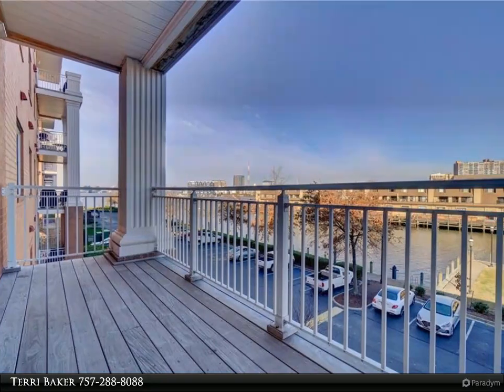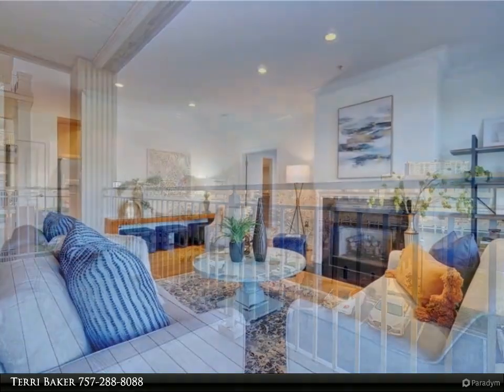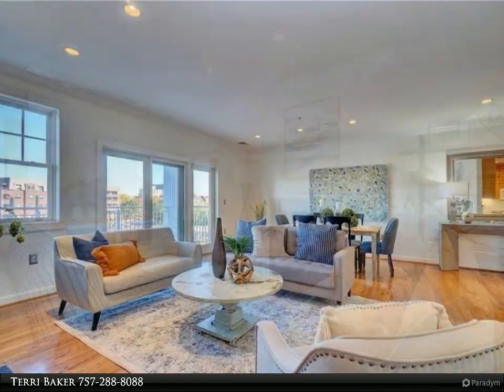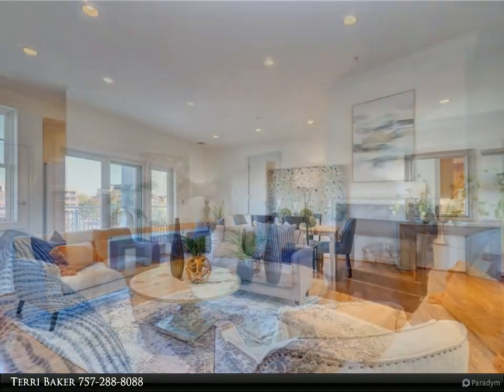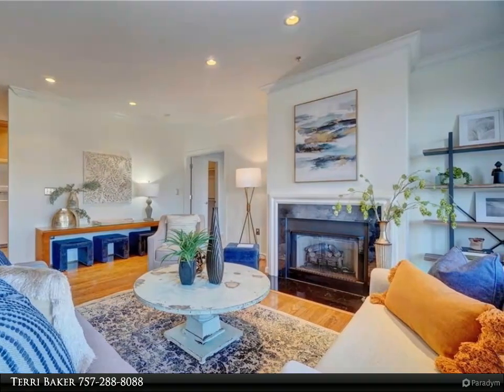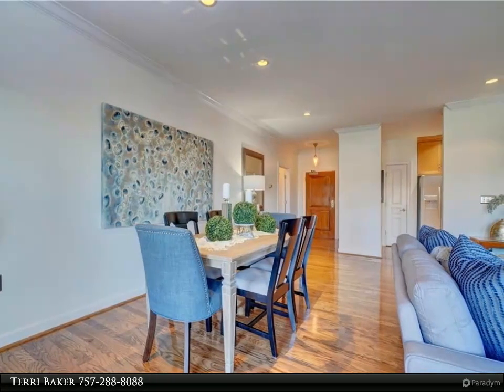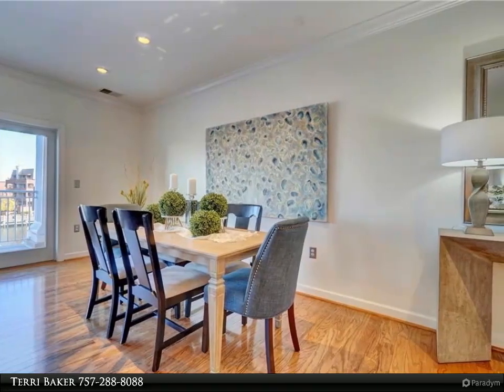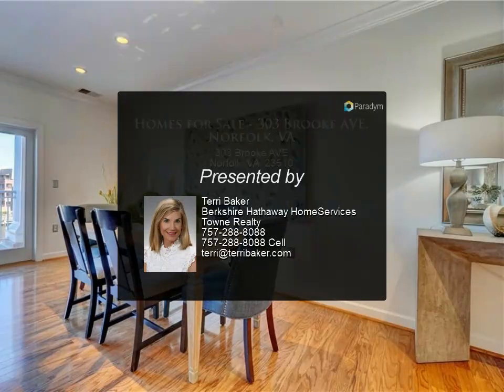Homes for Sale - 303 Brooke AVE, Norfolk, VA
Gated complex in Freemason offers security, ease of access & close proximity to all that Freemason and Downtown have to offer. Lovely condo offers, higher ceilings, crown molding & water views from all rooms. Bdrms offer privacy, each at either end of the unit w/ separate bathrms. PMB offers one long double closet+ huge walk-in. 2nd BDRM has large walk-in. New dishwasher, microwave, newer refrigerator, & new carpet in PMB. Whole condo freshly painted. Lovely kit w/ white appliances, pantry & attractive cabinetry offers loads of counterspace for cooking & under cab. LED lighting.

2 full bath

Terri Baker
Berkshire Hathaway HomeServices Towne Realty